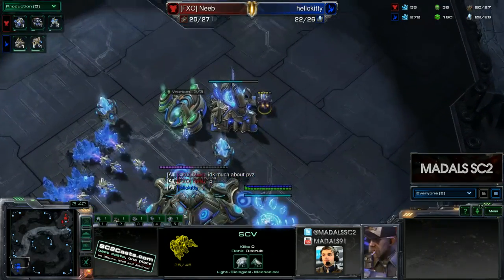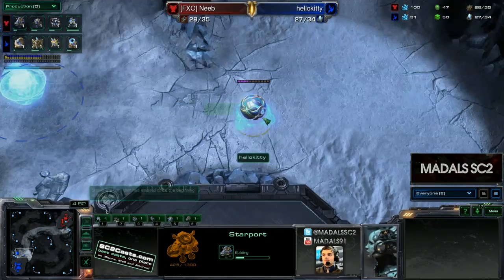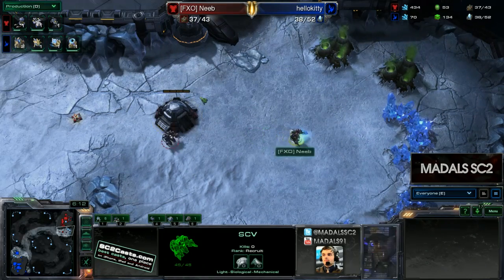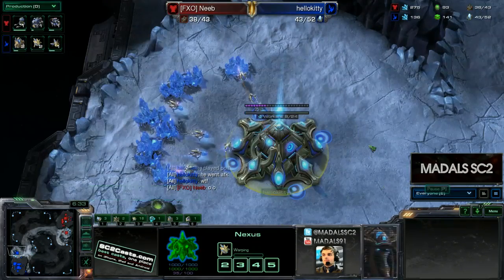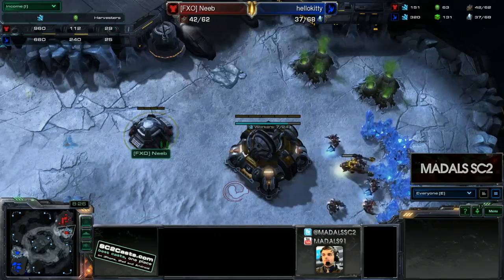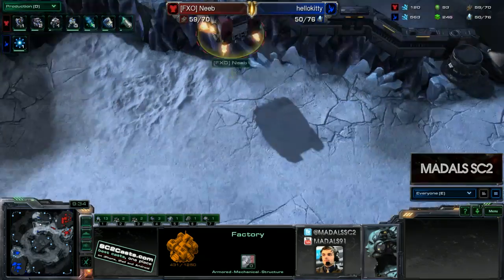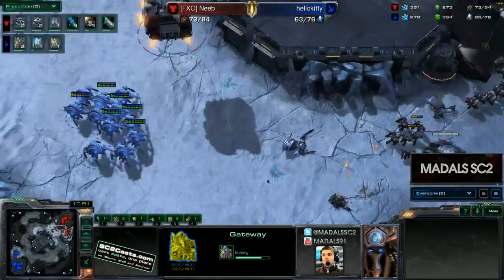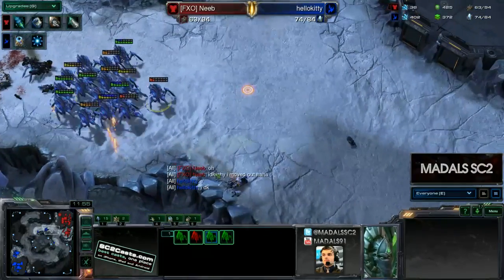Neeb vs hellokitty TvP